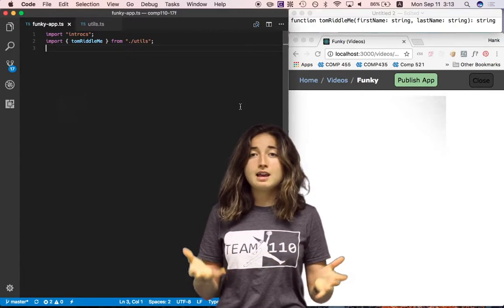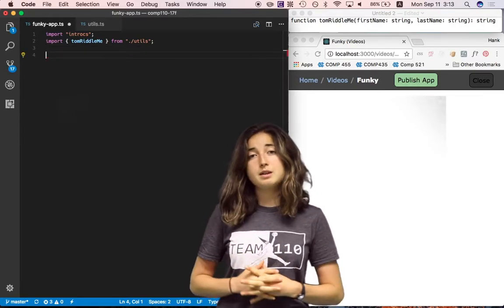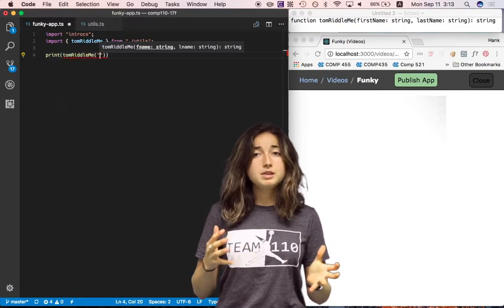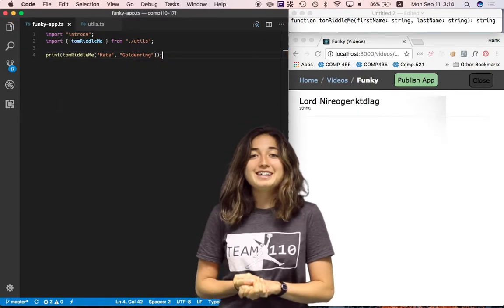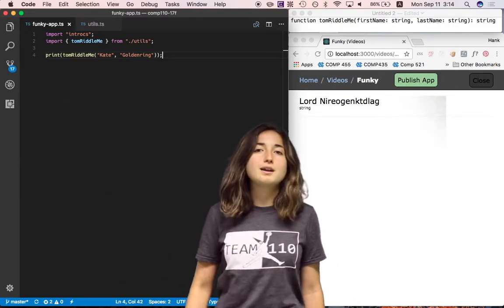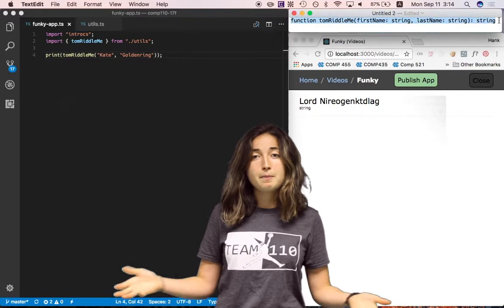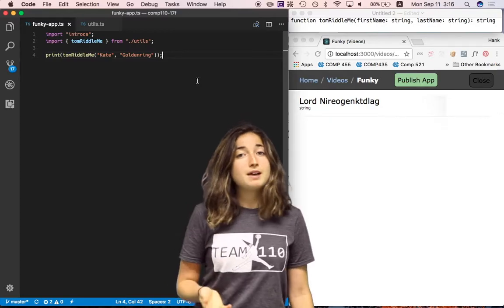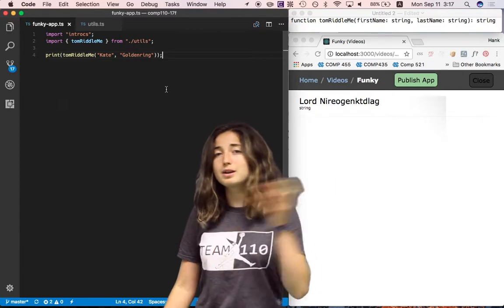Using Functions That Have Already Been Declared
Here's the code for our tomRiddleMe function!